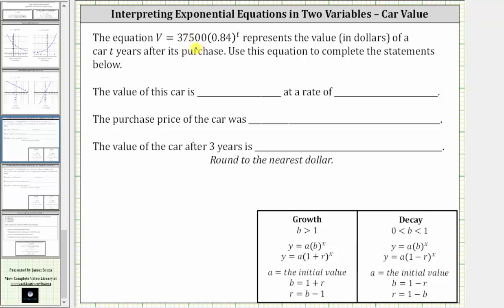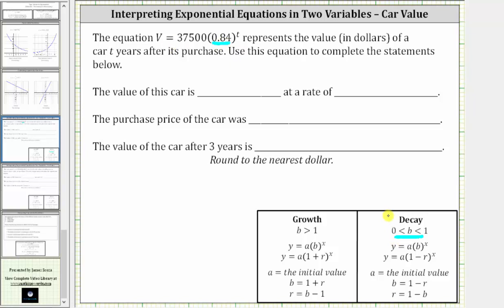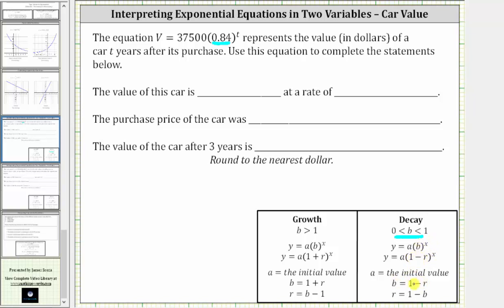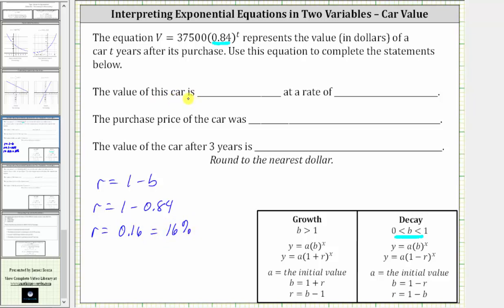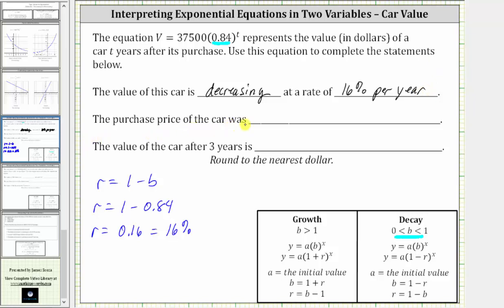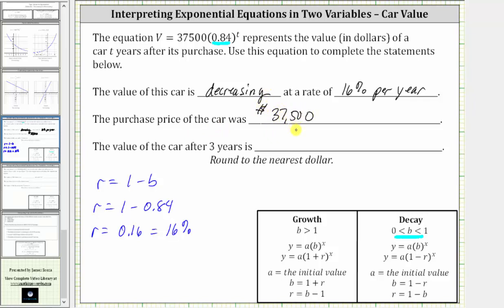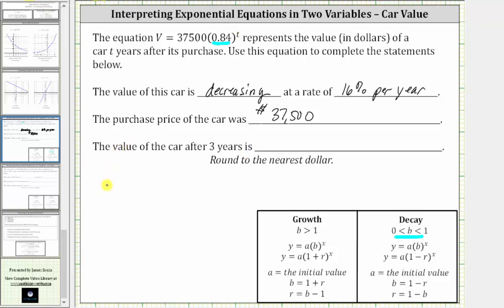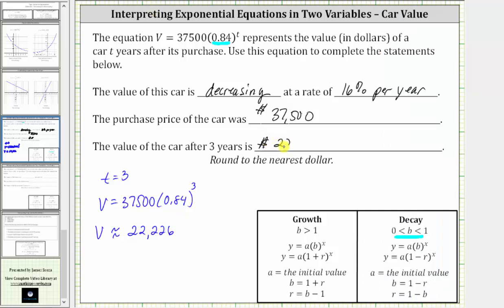Interpret an Exponential Equation Modeling Depreciation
This video explains how to interpret the meaning of an exponential equation that models depreciation of a car.